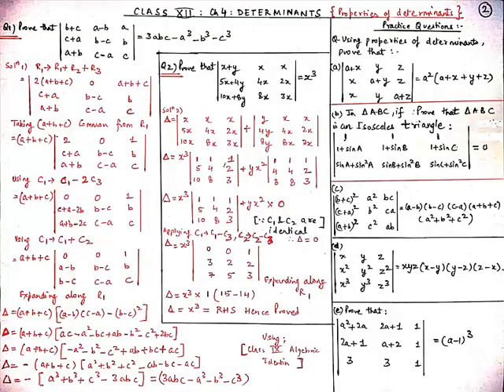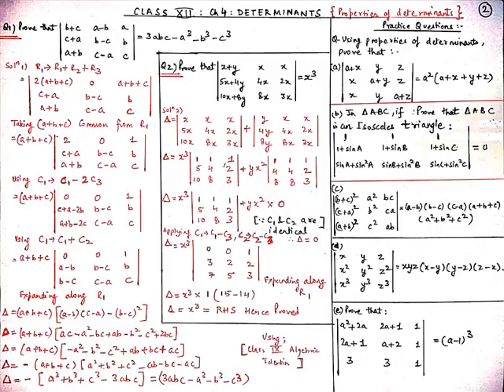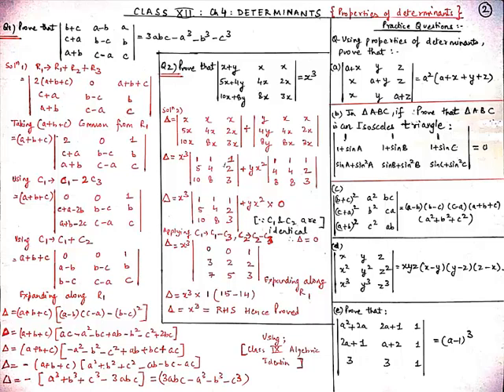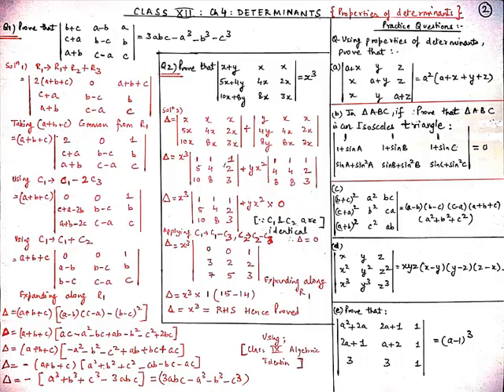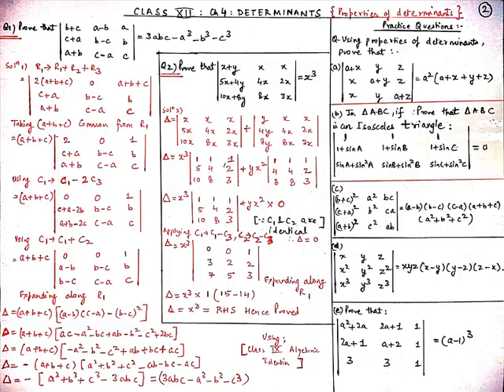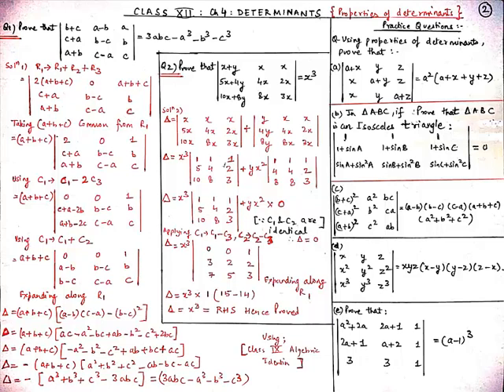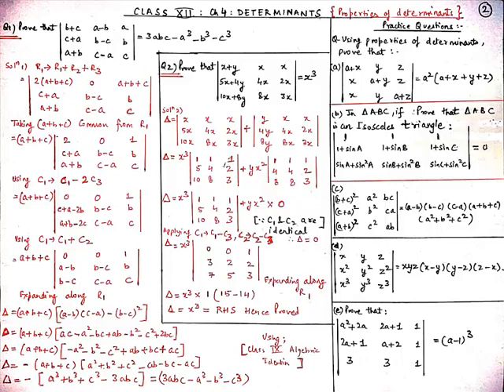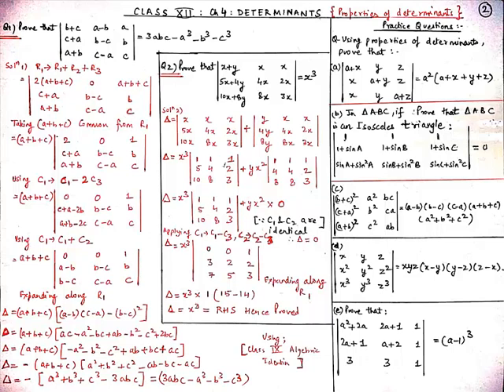CLASS XII - MATHEMATICS - CH 4 - PROPERTIES OF DETERMINANTS PART 5